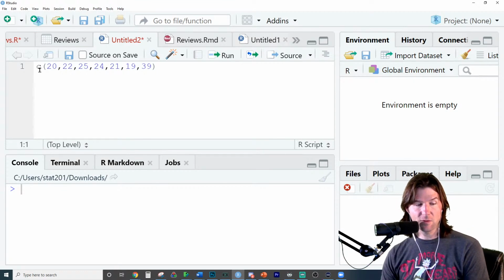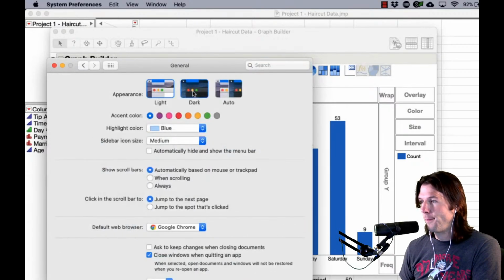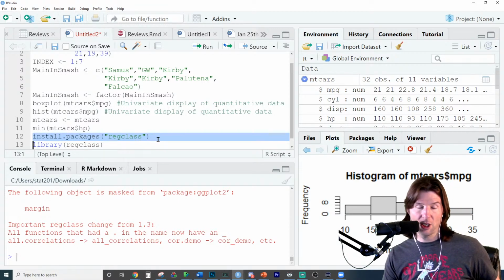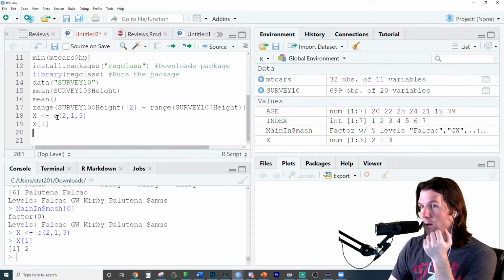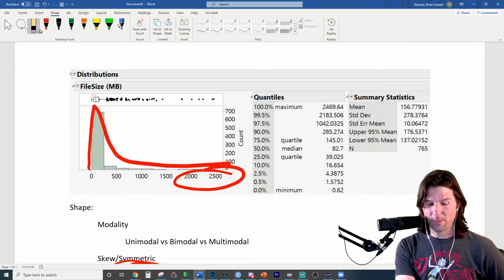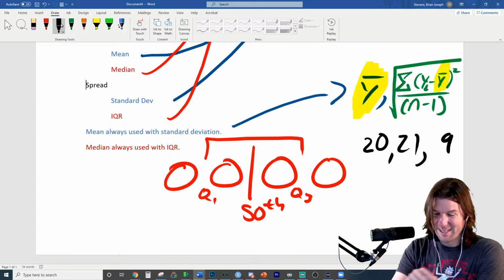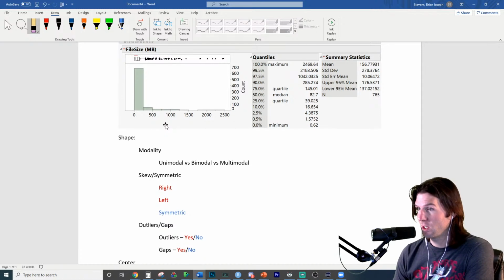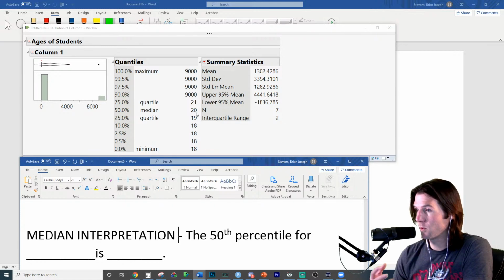Office Hours - Jan 26th - Afternoon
0:00 - Start of Stream
2:10 - Start of Office Hours
7:18 - BAS 320 - Practicing Coding in R
48:22 - STAT 201 - Visualization 2 - Shape/Center/Spread
1:20:18 - End of Office Hours